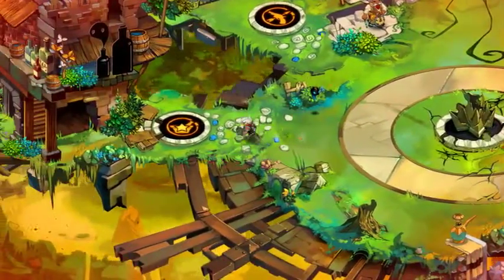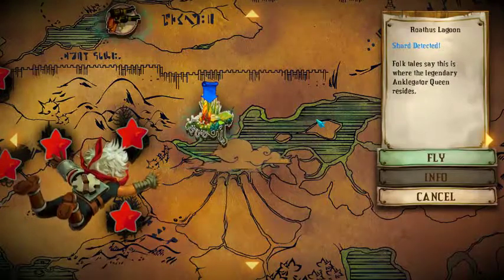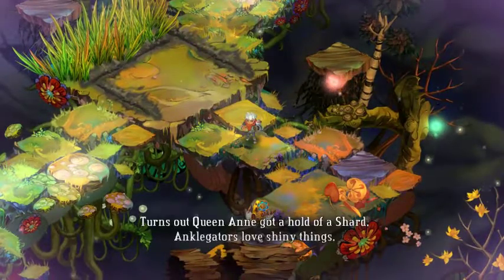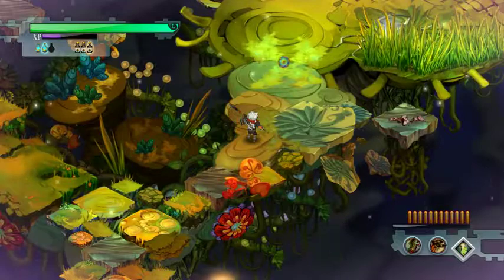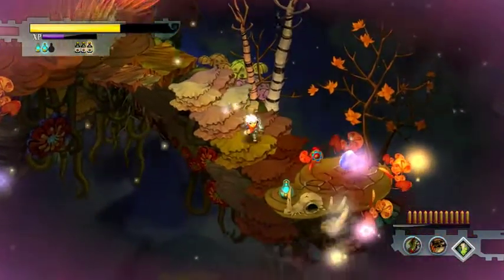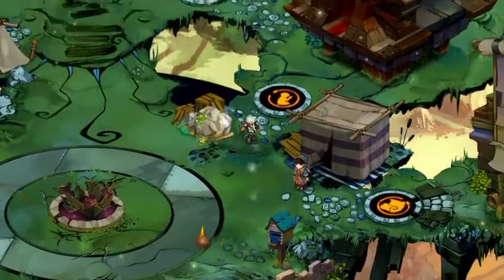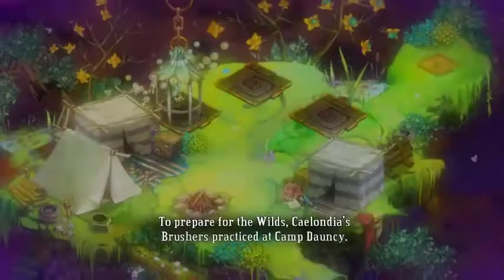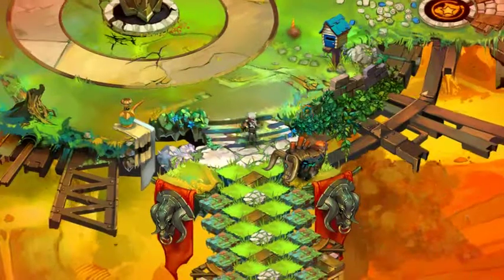Bastion - Episode 8 (Queen of Grass)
Challenging myself even more! This time, we are fighting Queen Anne. Using her hide-and-strike tactics, she considers to be a formidable foe which is said to be extinct. Or so what Caelondians thought.